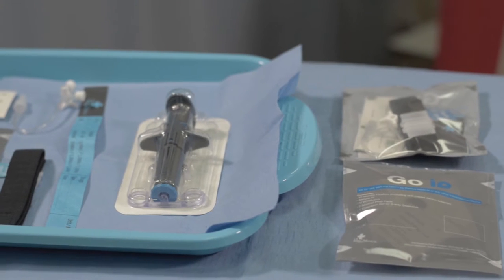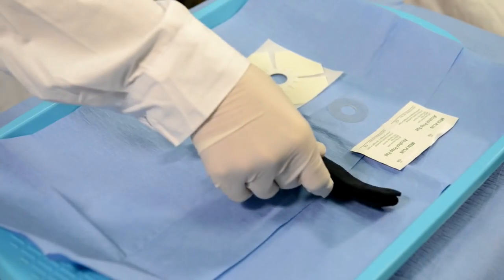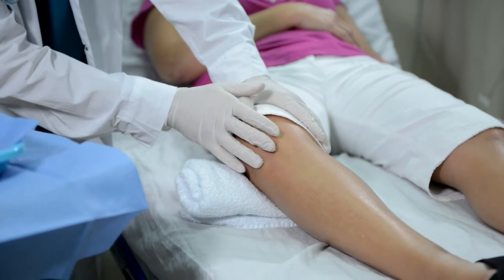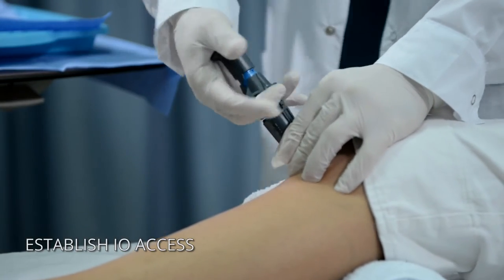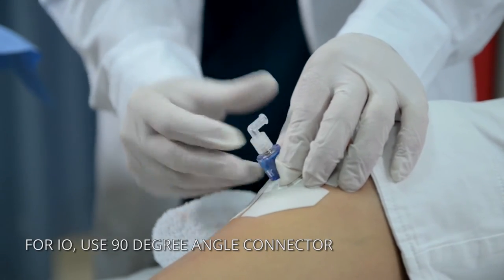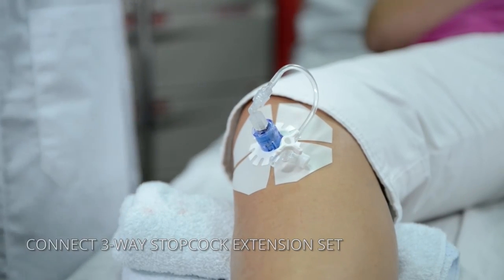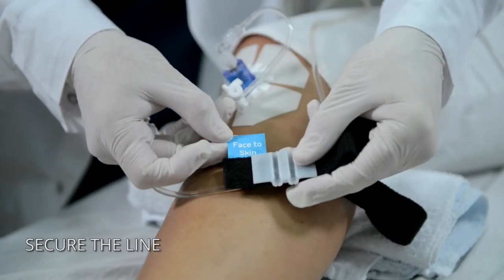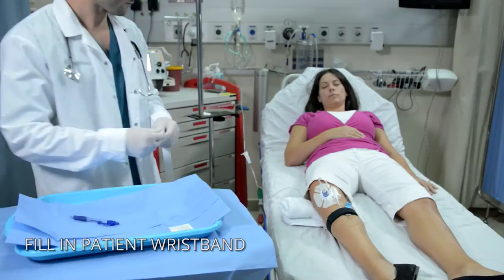GO IO: Tibia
The GO IO Kit contains essential medical equipment needed to establish immediate intraosseous access in emergency situations.